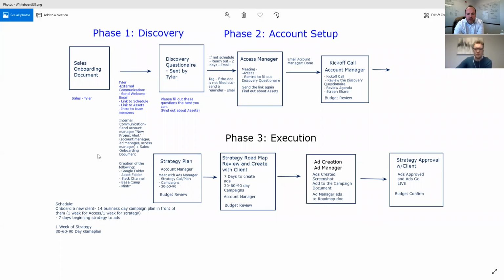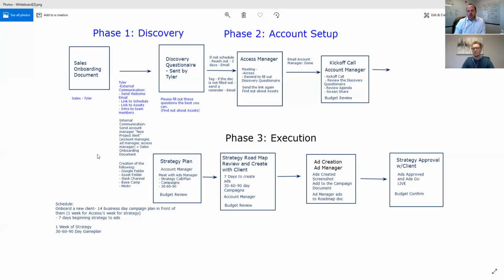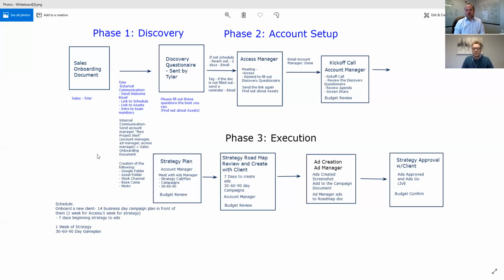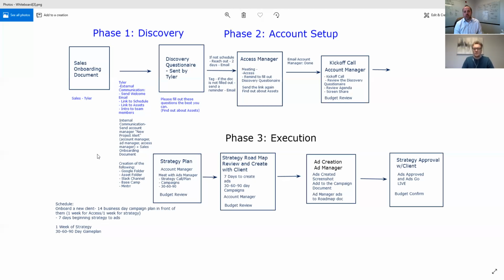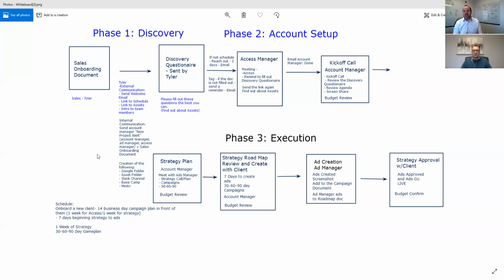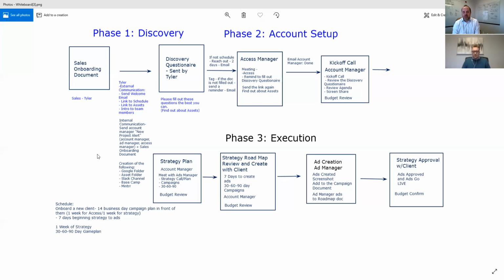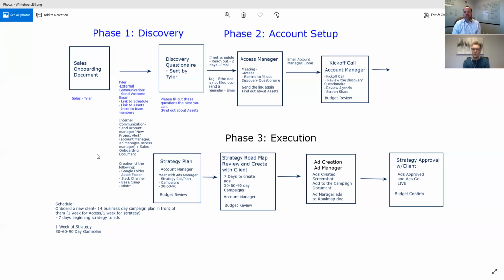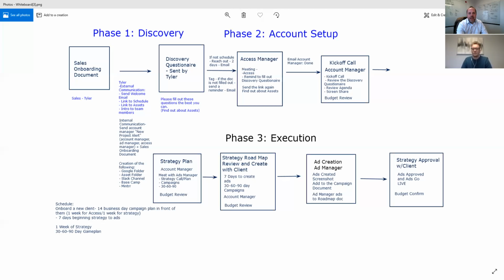Process for Account Managers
This is the overall process for account managers.  Please watch and review.